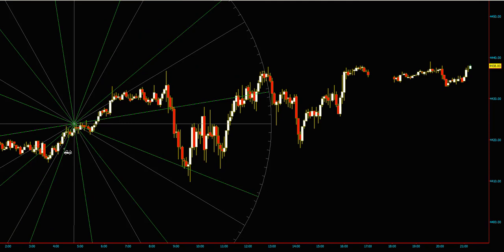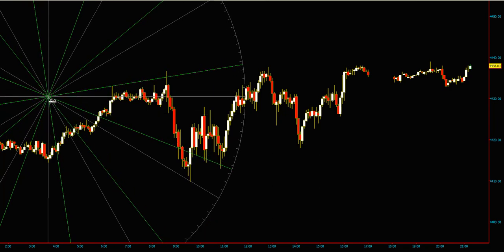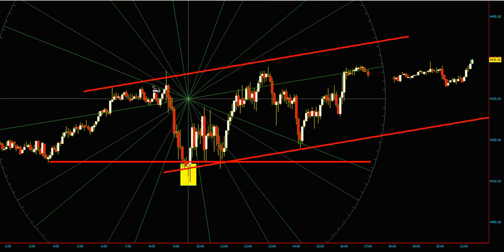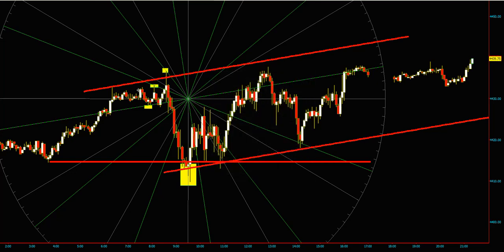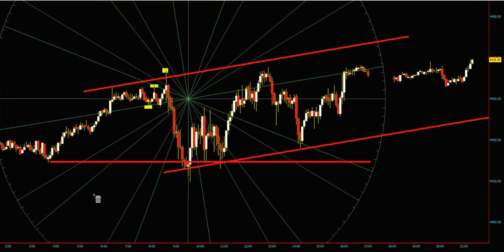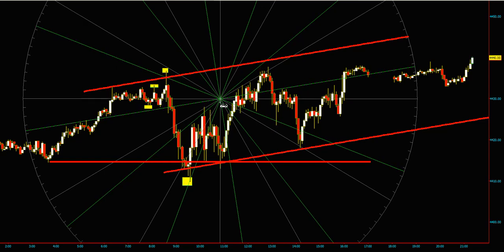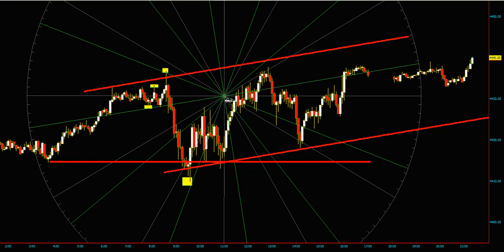369 TrendLine And Pivot Time Predictor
One Tool To Forecast Trendline, Time The pivots and Trade Entry Natural Energy Angles. For all Stocks, Forex and future market.